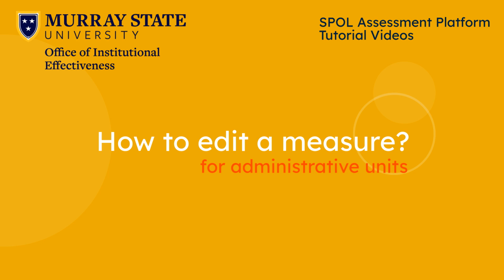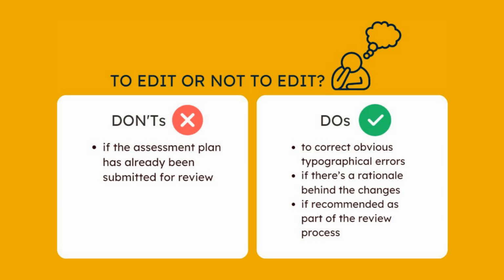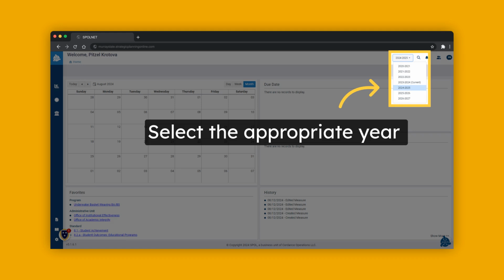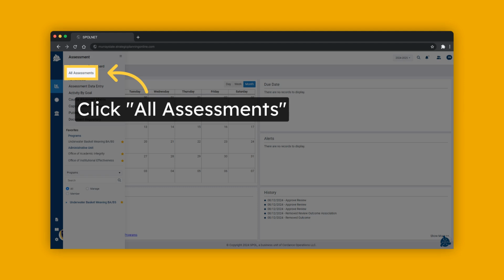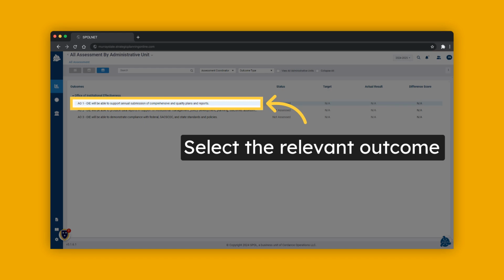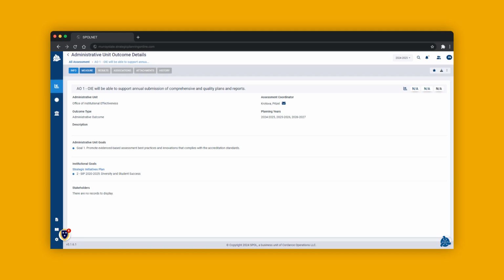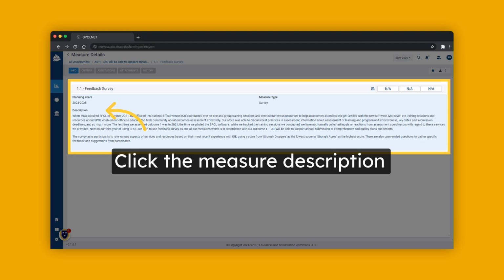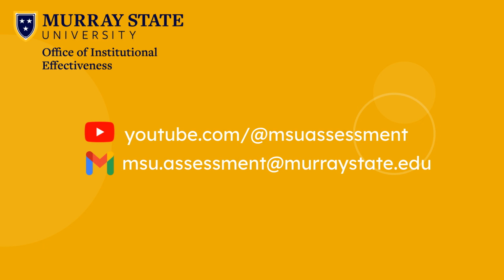Editing a measure for admin units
Here's another video in our SPOL assessment platform tutorial series. This one covers editing a measure for administrative units.